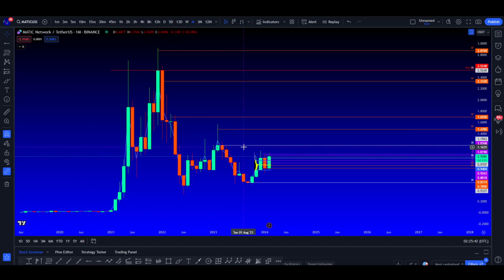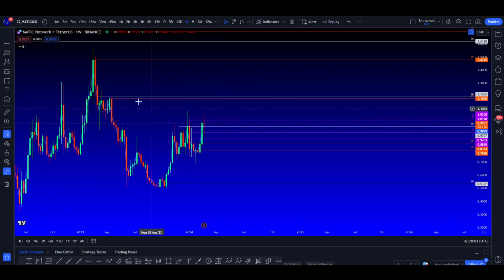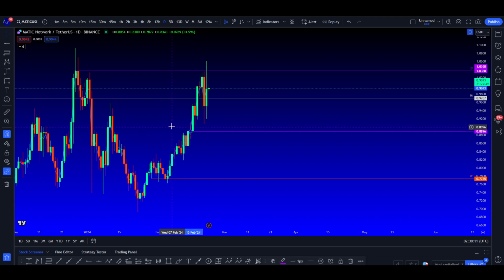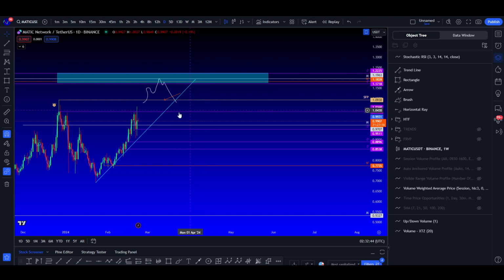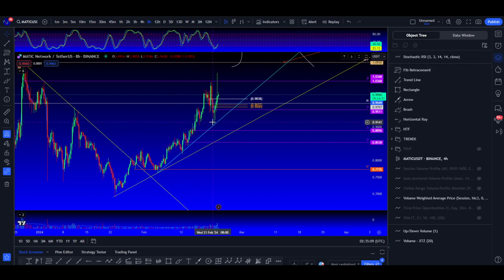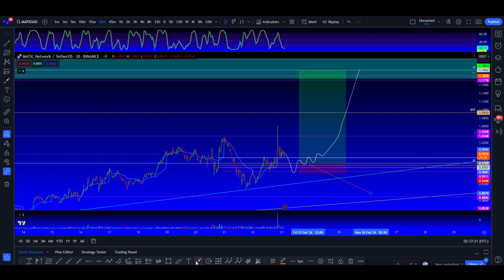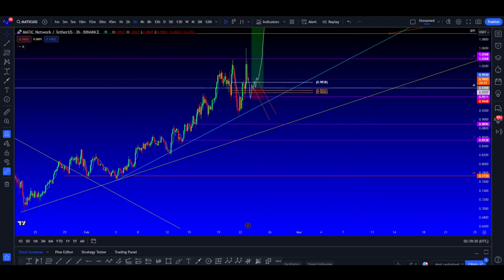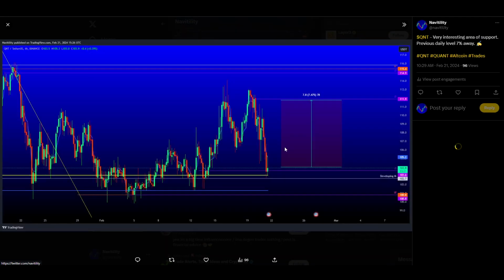The Great Polygon Matic!! 20% Increase Incoming?!?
This video analyzes Polygon MATIC.